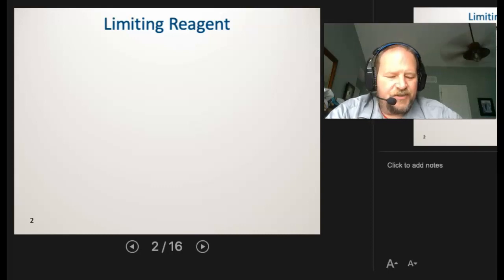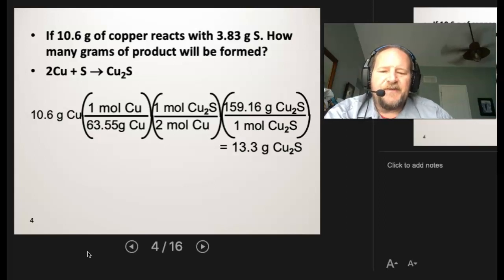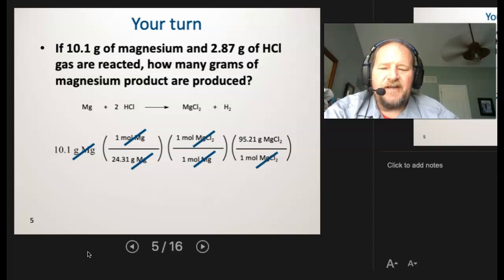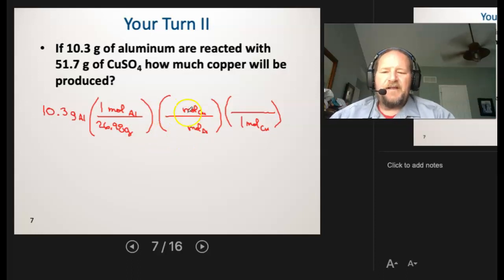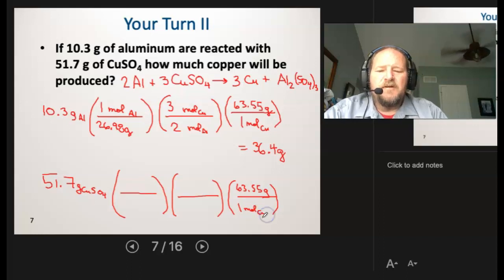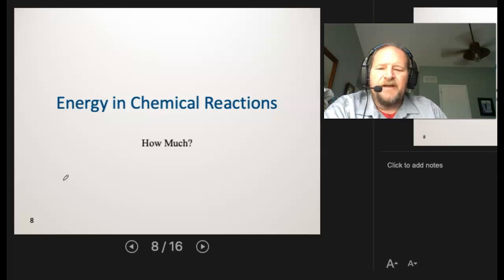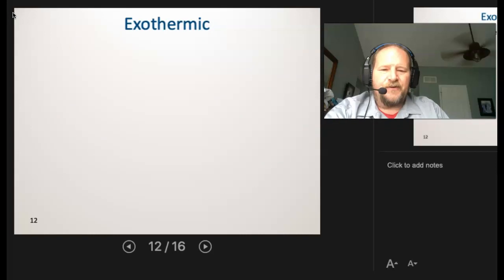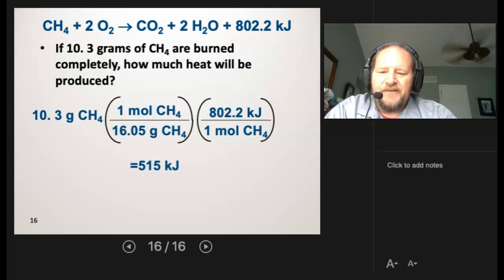Chemical Reactions and Quantities 8 of 8